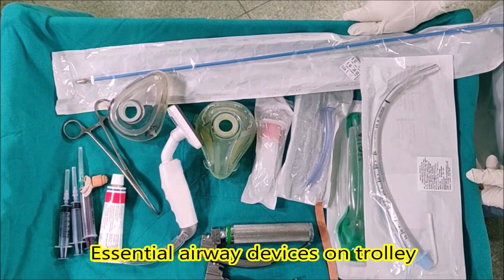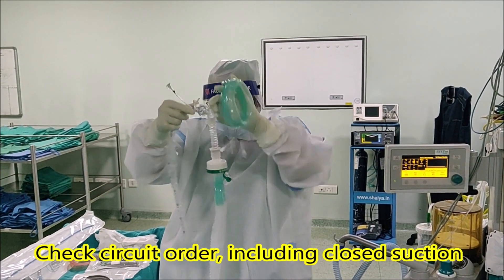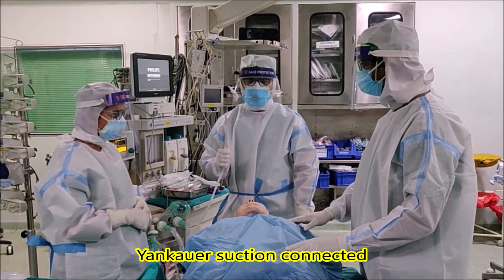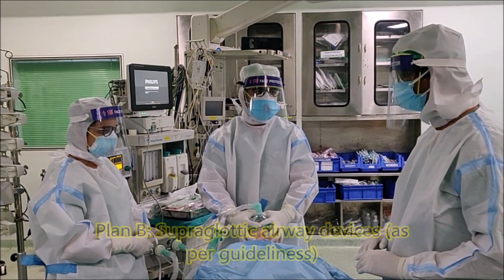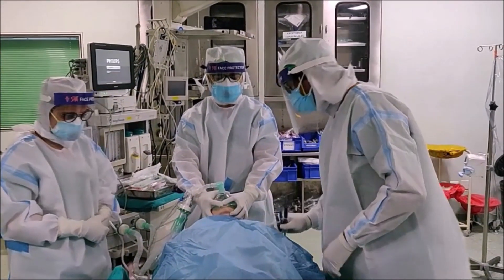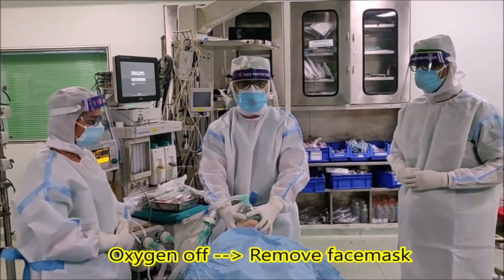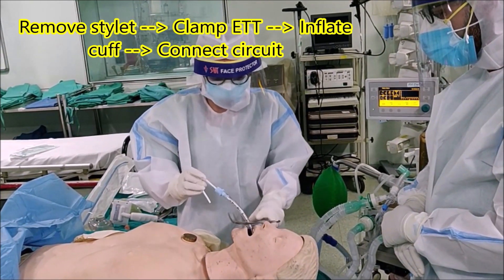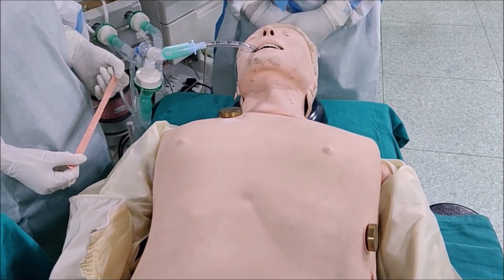ISA STARS: ISA HOD CLUB & YUVA ISA - Educational Video on Airway Management in COVID Patients in OT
ISA STARS
ISA HOD CLUB & YUVA ISA

Warm regards to Prof. Deepak K Tempe, Prof. M.K.Arora & Dr Lalita G. Mitra, Delhi for the Educational Representative Video on

‘Airway Management in COVID 19 Patients in OT’

and for guiding YUVA ISAians Dr Karthik Ponnappan T, Dr Udit Dhingra, Dr Sonam Gupta, Dr Amal Francis Sam & Dr Sahil Gupta.

Best wishes,
Work Safely Stay Healthy
Long Live ISA !

TEAM ISA